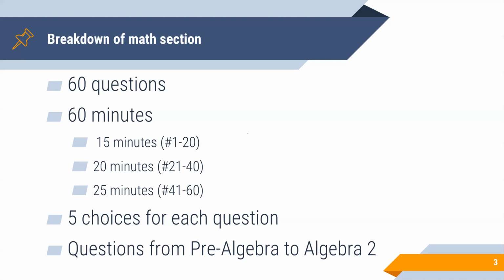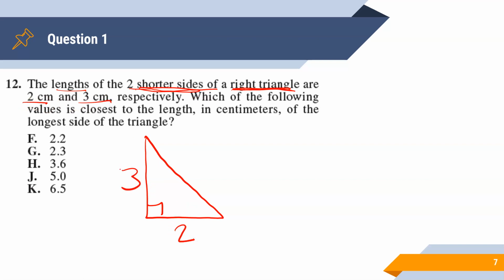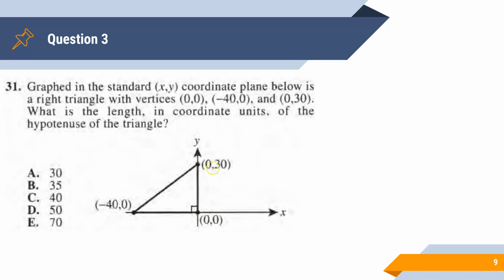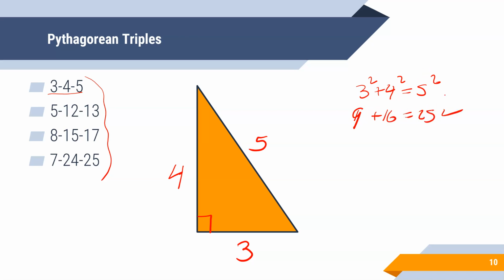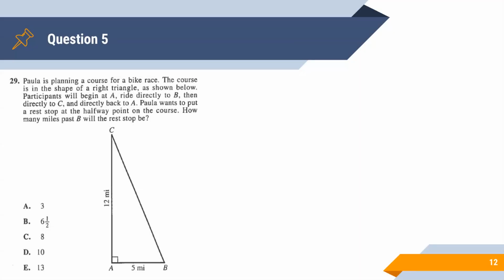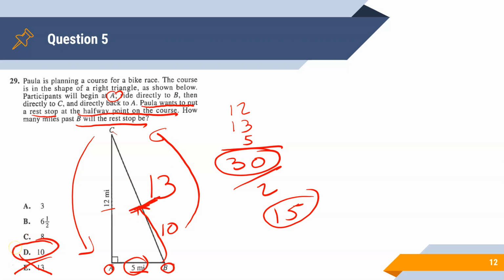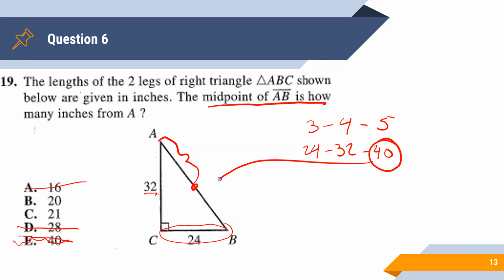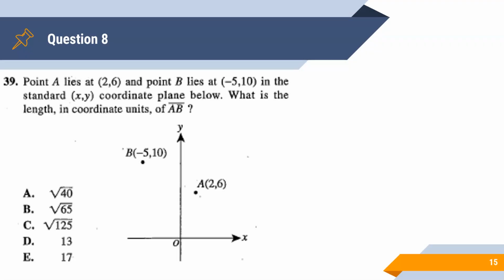ACT Math - Pythagorean Thm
Pyth thm and pyth triples on the ACT